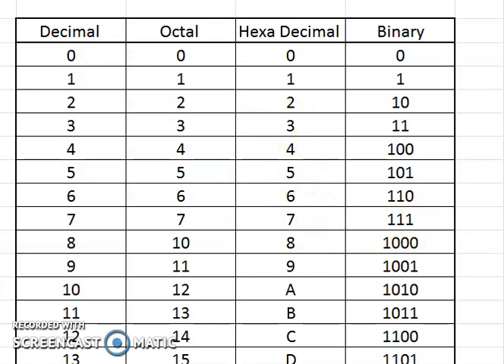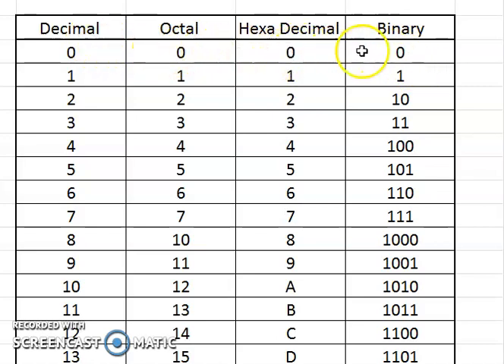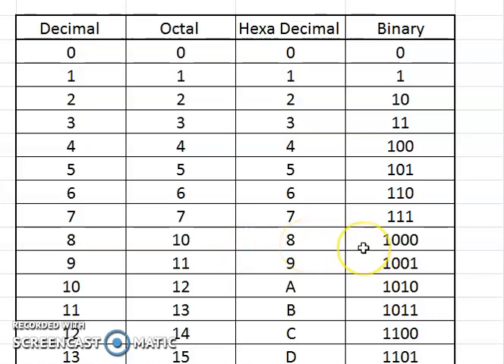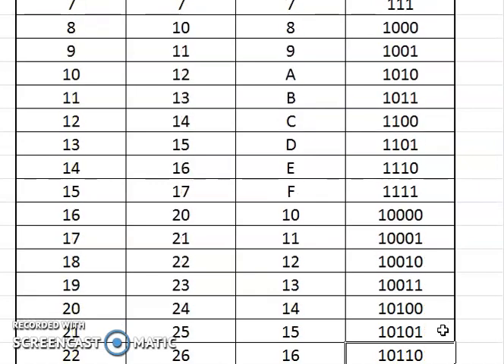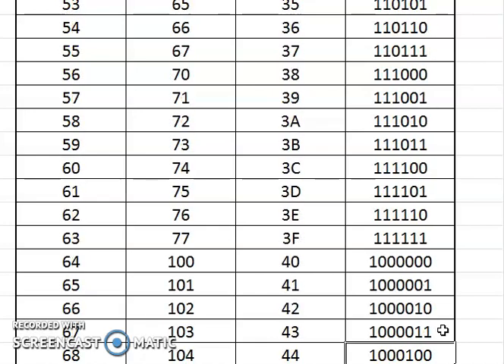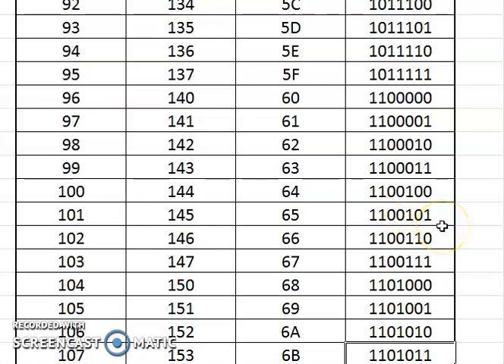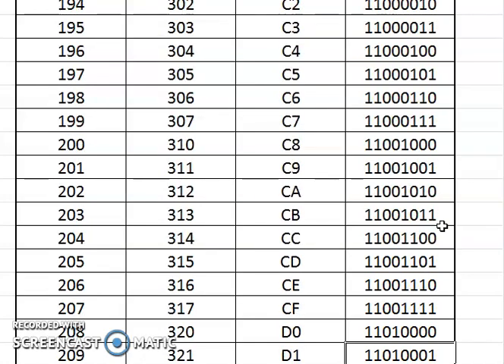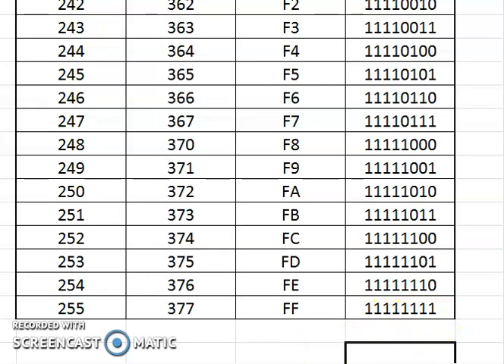Equivalency Table - ICT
packet tracer
@ilmi City
@Tamoor Pardasi
@Life Hacks & Experiments
@Excel For Freelancers
excel freelancer
@Formula Excel
@Curso de Excel Online
@MS EXCEL - ONLINE LESSONS
@MS Excel VBA Training Online
@MS Excel Expert
number system
binary number